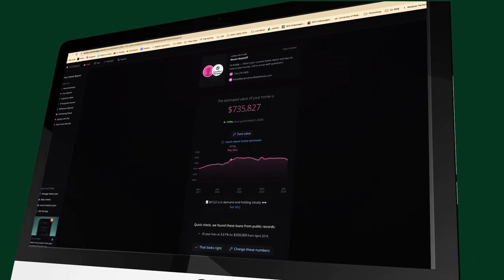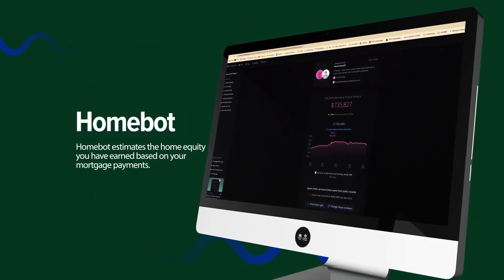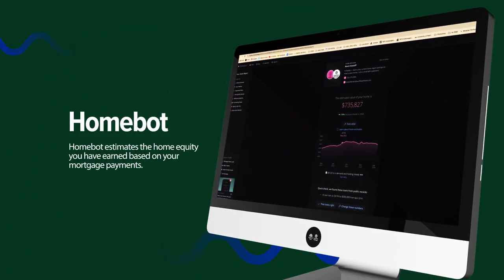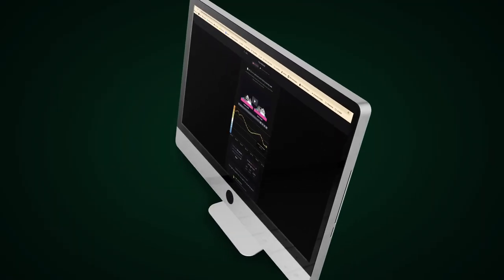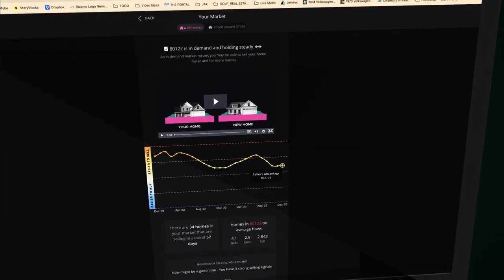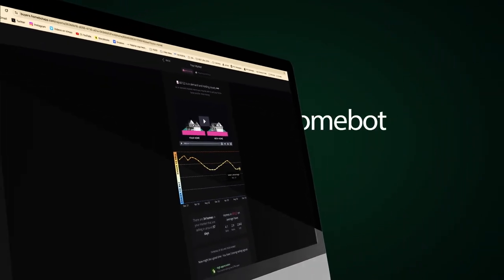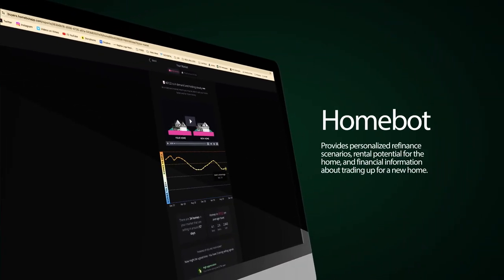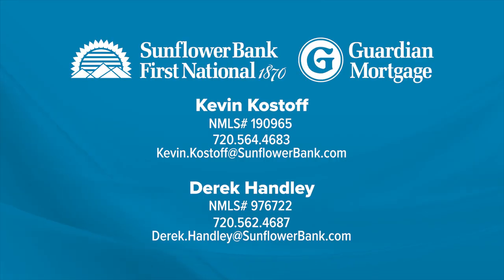24 02 26 Coffee Talk: Thank you for Closing with Us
Kevin Kostoff and Derek Handley here with The Kostoff team at Guardian Mortgage at Sunflower Bank.  Bringing you mortgage news you can use in your business and to your clients.

The Kostoff Team we take our motto, “Right Lender, Right Loan” very seriously.  Making sure every client understands they are the most important client.  Kevin and Derek with The  Kostoff Team at Guardian Mortgage at Sunflower Bank.

Guardian Mortgage, a division of Sunflower Bank, N.A | Kevin NMLS #190965 | Derek #976722